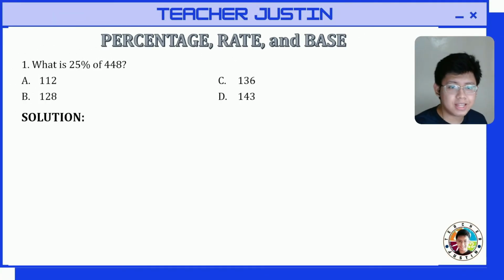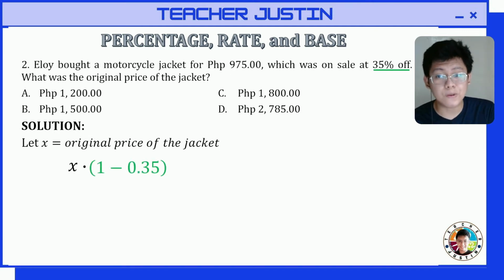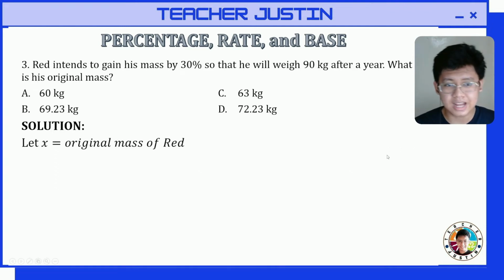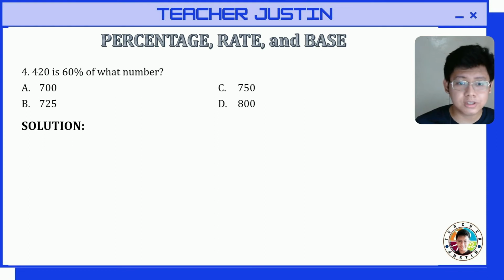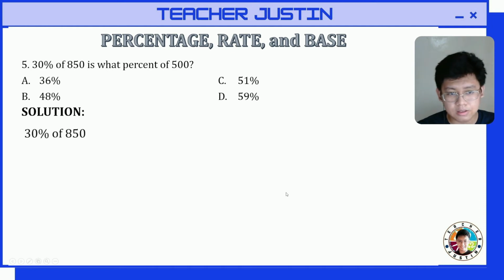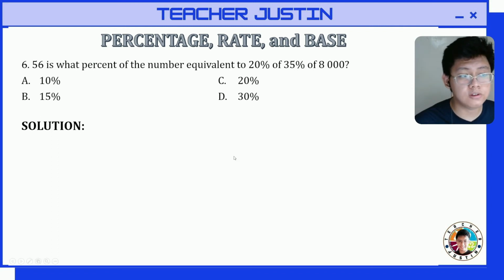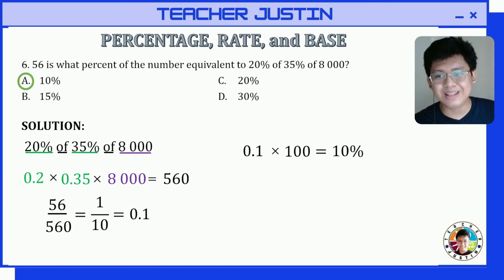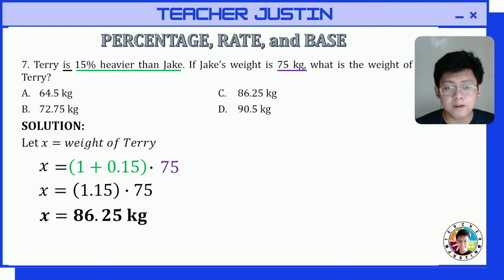LET's Review Percentage, Rate, and Base [Example 1-7]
Percentage, Rate, and Base
In this video, I will teach you how to solve problems related to percentages, rates, and bases.

00:08 1. What is 25% of 448?
01:02 2. Eloy bought a motorcycle jacket for Php 975.00, which was on sale at 35% off. What was the original price of the jacket?
03:22 3. Red intends to gain his mass by 30% so that he will weigh 90 kg after a year. What is his original mass?
05:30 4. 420 is 60% of what number?
07:09 5. 30% of 850 is what percent of 500?
09:00 6. 56 is what percent of the number equivalent to 20% of 35% of 8 000?
11:02 7. Terry is 15% heavier than Jake. If Jake’s weight is 75 kg, what is Terry's weight?